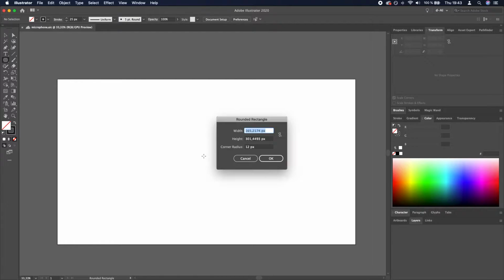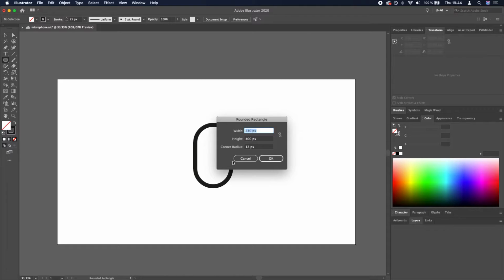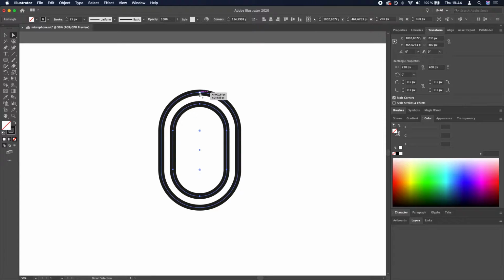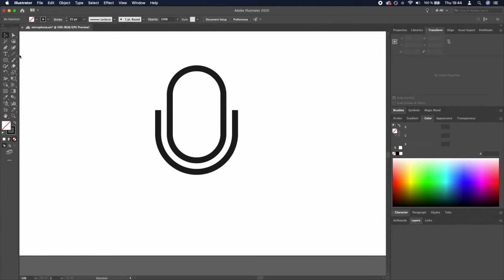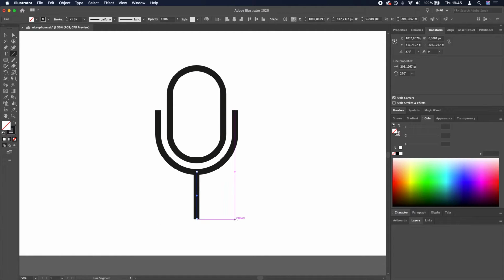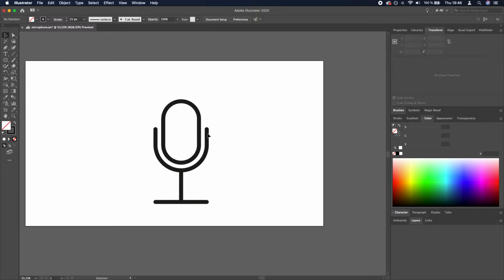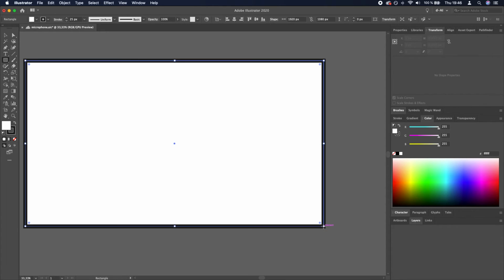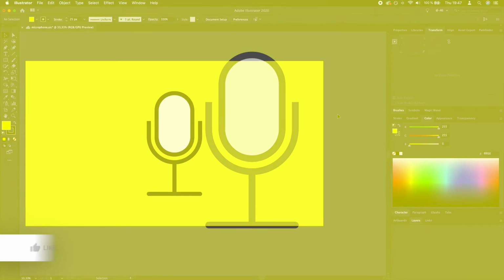Create a Microphone Icon in Adobe Illustrator (Tutorial)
Let’s create a microphone icon! This is a classic icon you encounter when using various apps / software. We will be using the rounded rectangle tool and line segment tool to achieve the result.

Cheers,
Mavi

Create a Microphone Icon in Adobe Illustrator (Tutorial) — How To Create a Microphone Icon in Adobe Illustrator — Microphone Icon Adobe Illustrator — Microphone Audio Icon Adobe Illustrator — Audio Icon — Sound Icon — Microphone Icon — in Adobe Illustrator